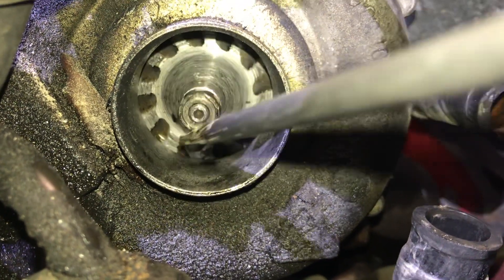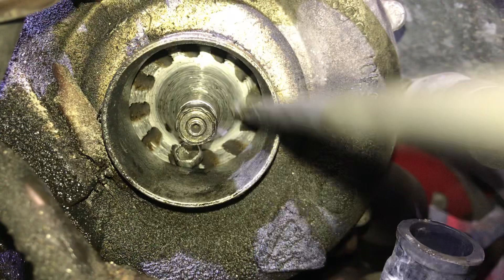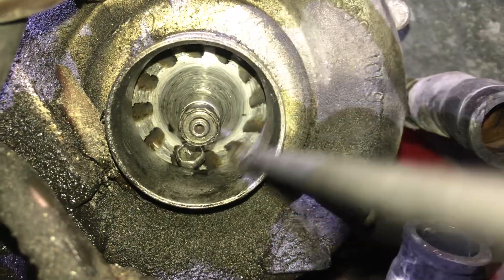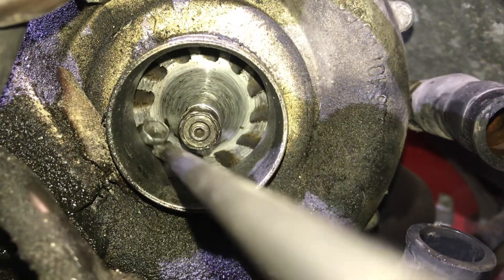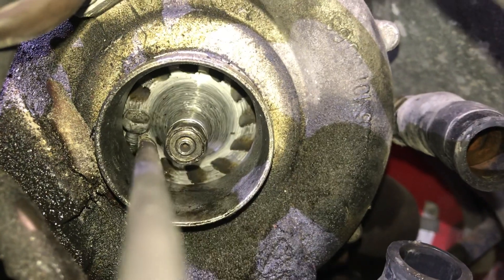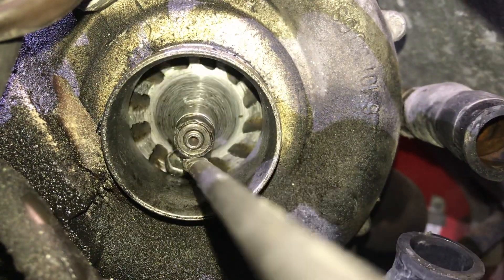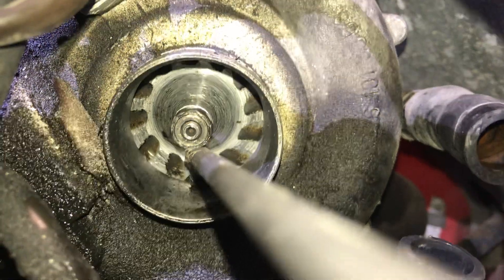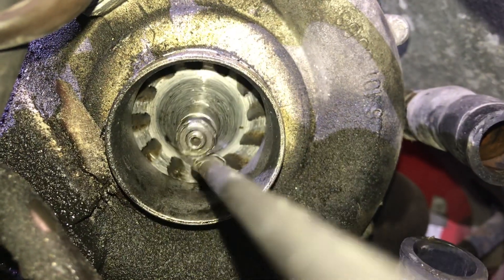Porsche 944 turbo destroyed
Porsche 944 turbo charger destroyed by lost hardware. Make sure you account for every nut and bolt and washer!